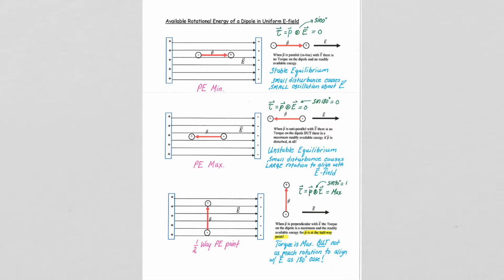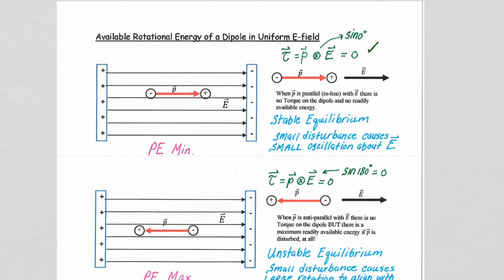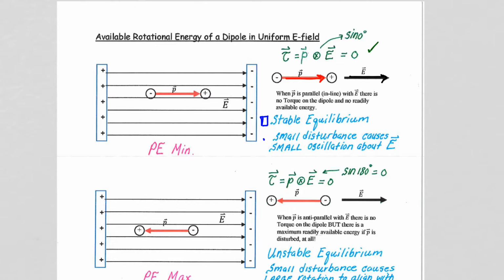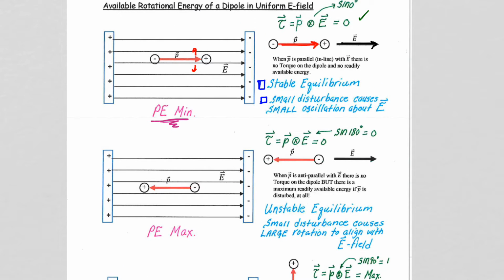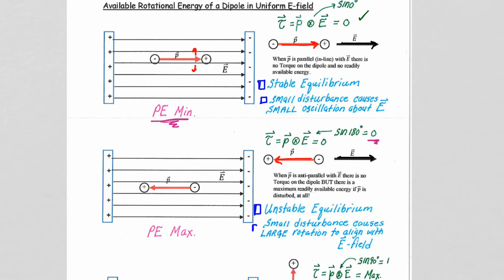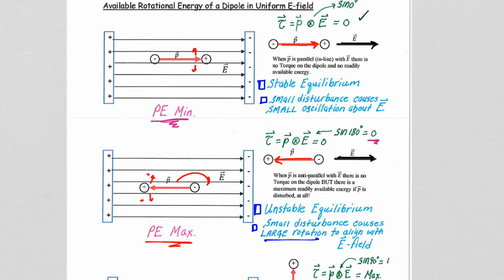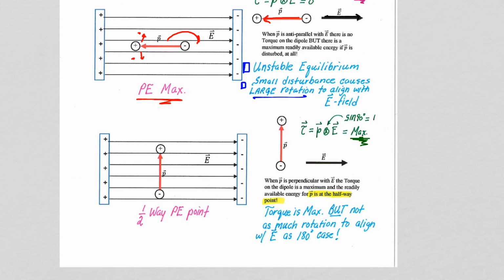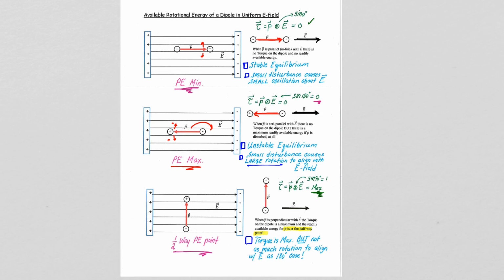Ch24 E Fields Guided Notes 10